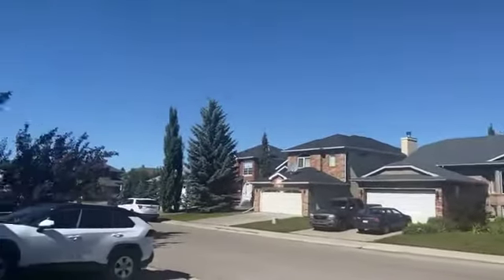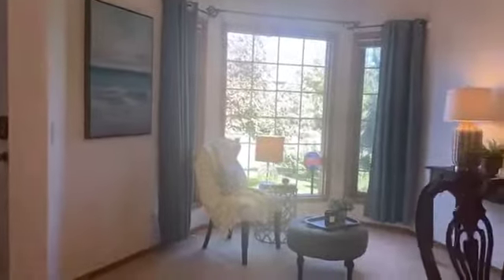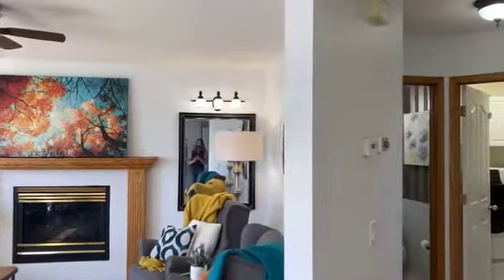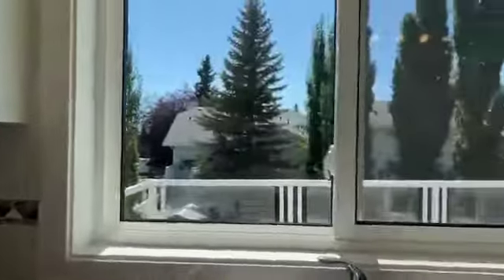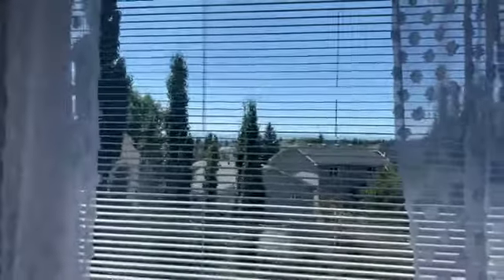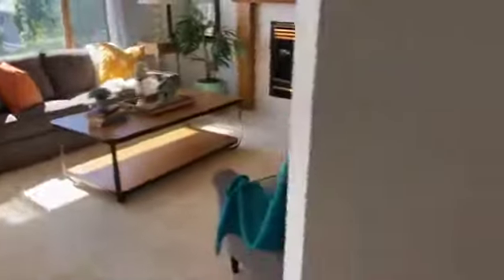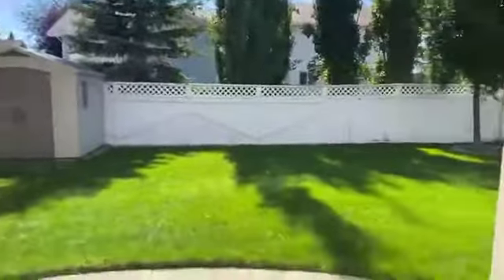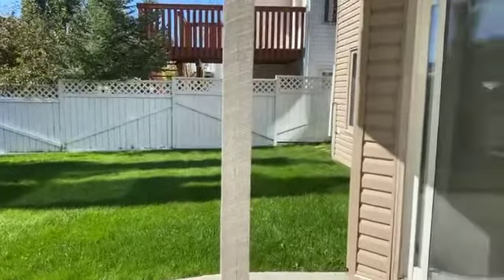232 citadel park nw - Dione Irwin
Friday funday live tour with Dione Irwin
232 citadel park nw
COMING SOON!
Huge lot beautifully manicured
Quiet street
Brick exterior
Fully developed walkout with 4 bedrooms
Immaculate home
Walk to schools
1885 sq ft plus basement